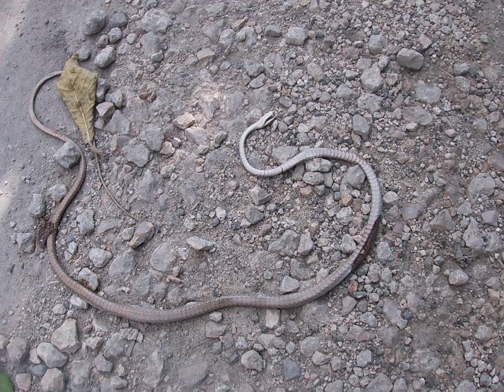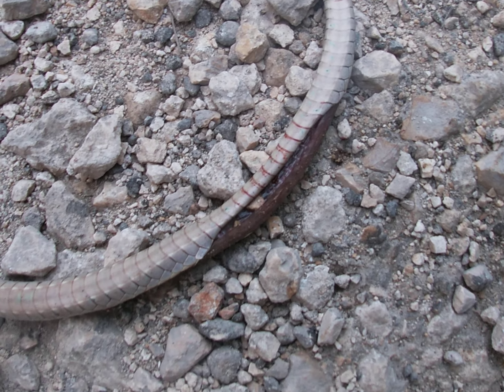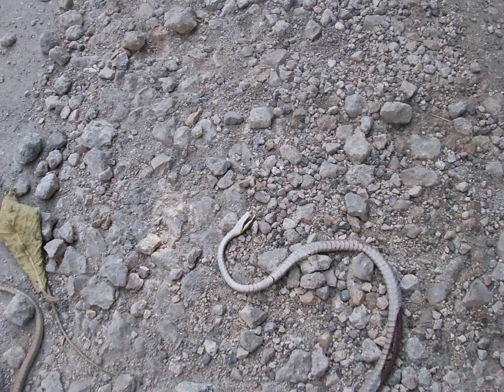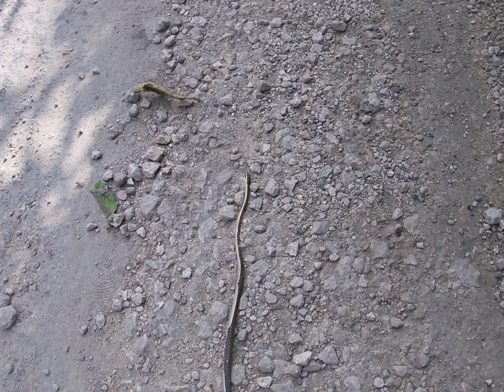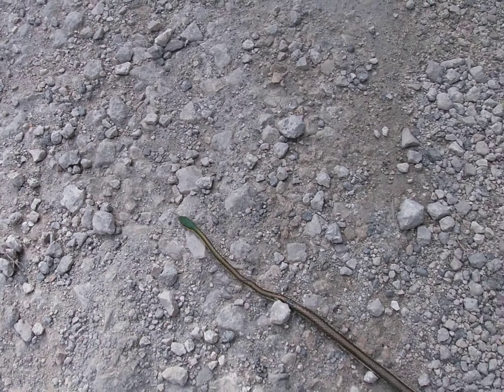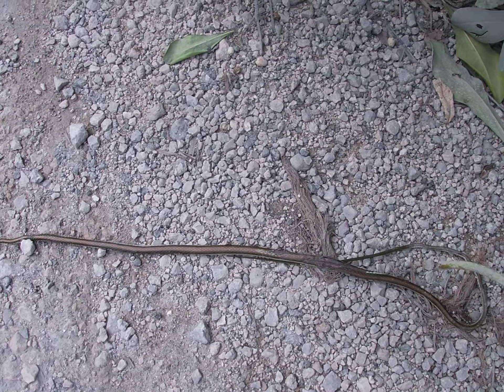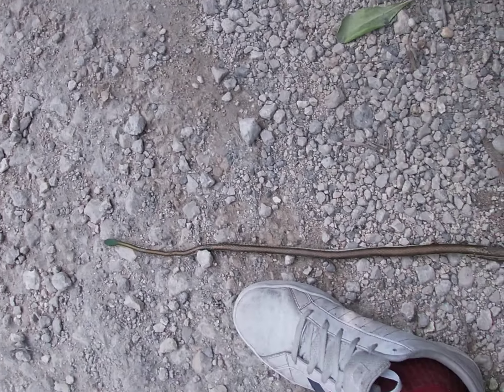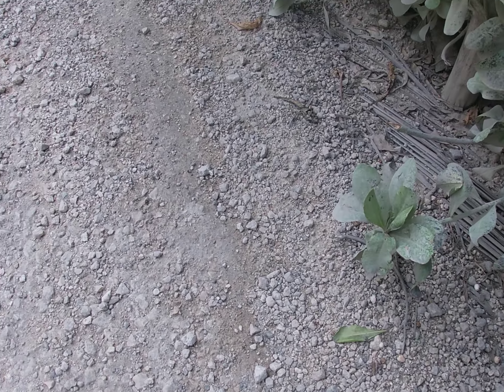Dead Snake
Dead Snake on Tulum beach road. Dead Snake